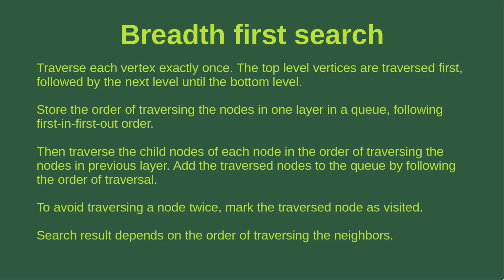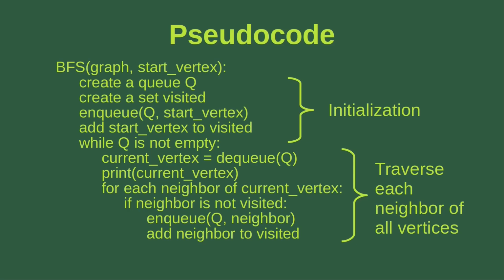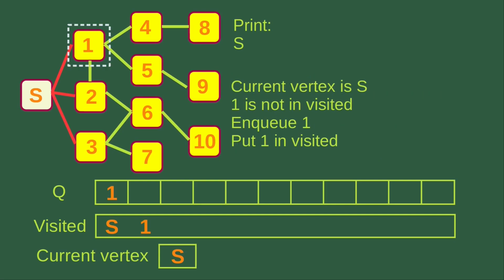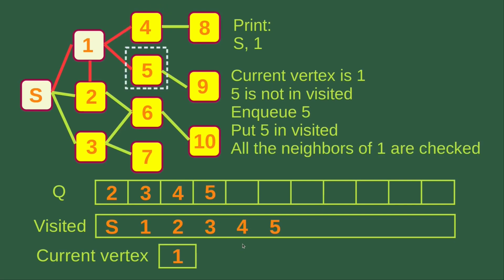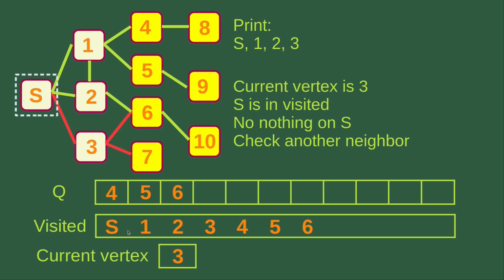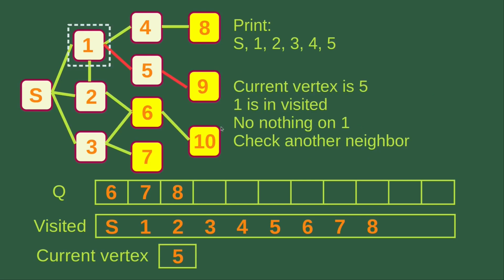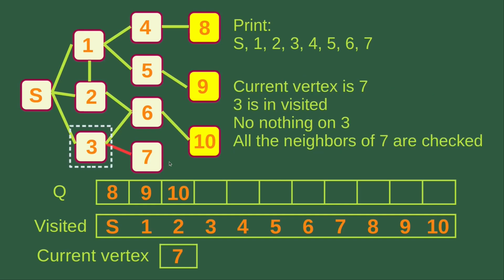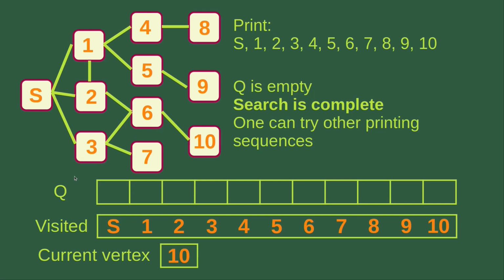Breadth First Search (BFS) - Basic Algorithms Fast (25)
Breadth First Search (BFS) is an essential graph traversal algorithm used to explore the nodes in a graph exactly once. By starting from a source node, Breadth first search visits all neighboring nodes at the present depth level before moving on to nodes at the next depth level. Given a current node, the neighboring nodes to visit will be stored in a queue. To avoid traversing the nodes twice, a set is used to store the visited nodes.

At the comment section, you can leave other possible paths of breadth first search performed in my example.

1:07 - Pseudocode of breadth first search
2:18 - Visualization of breadth first search